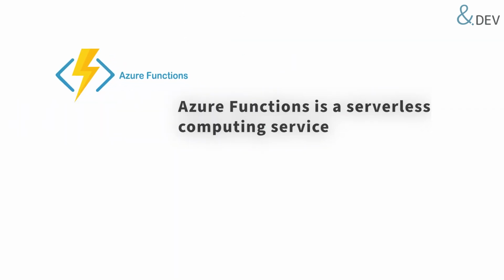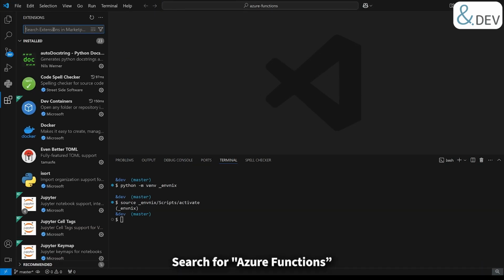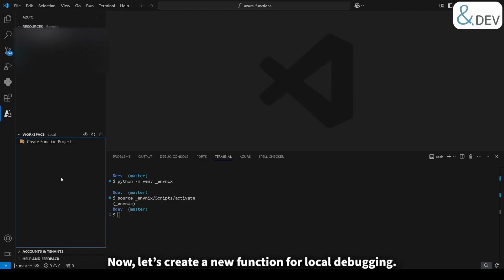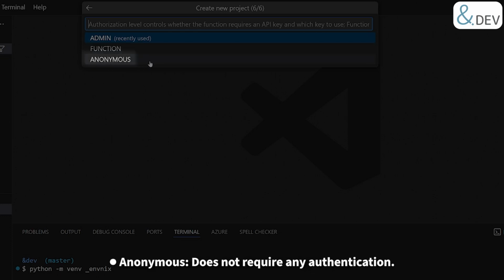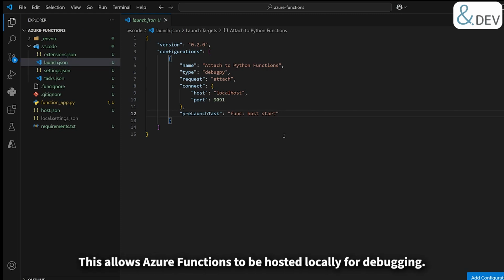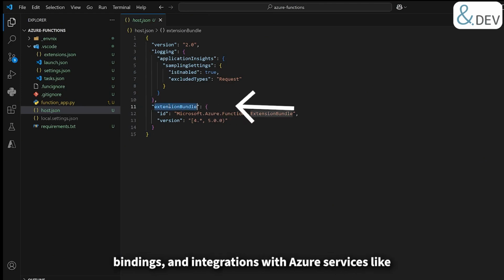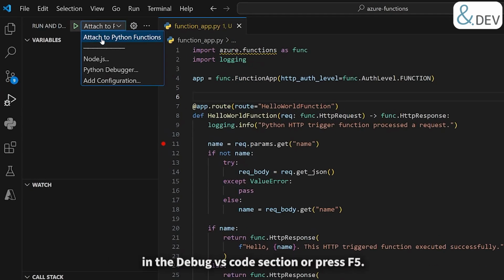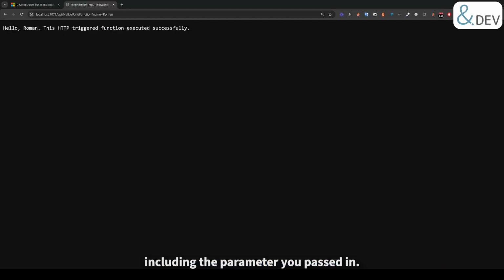Introduction to Azure Functions: Serverless Computing Made Simple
In this video, you'll learn how to get started with Azure Functions using Python and Visual Studio Code. Discover the power of serverless computing, where you can focus on your code without worrying about managing servers or infrastructure!

✅ What You’ll Learn:

    What are Azure Functions and why they’re essential for modern development
    How to set up a local development environment using VS Code
    Create and debug a basic HTTP-triggered Azure Function locally
    Step-by-step guide to testing your function before deploying it to the cloud

📺 Watch the full tutorial and kickstart your serverless journey today!
🌐 Book a free 30 minute call with our expert Django developers